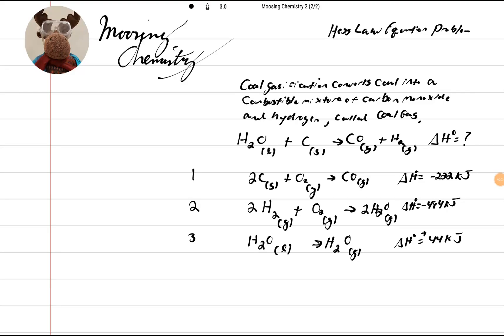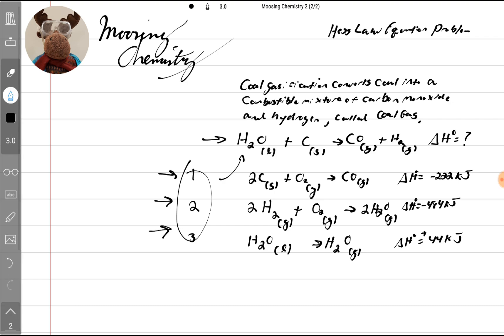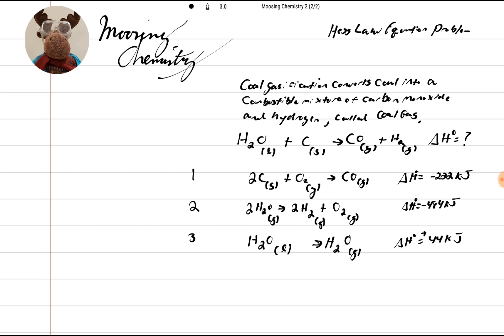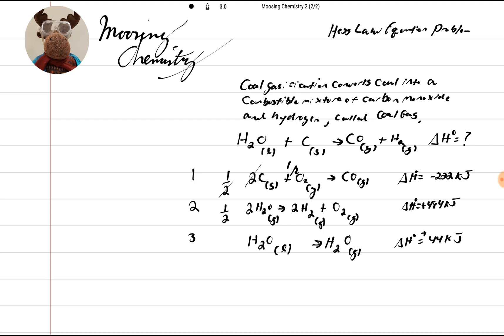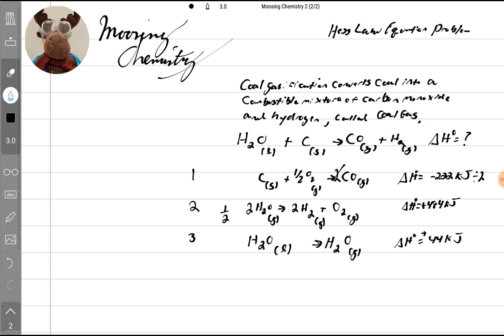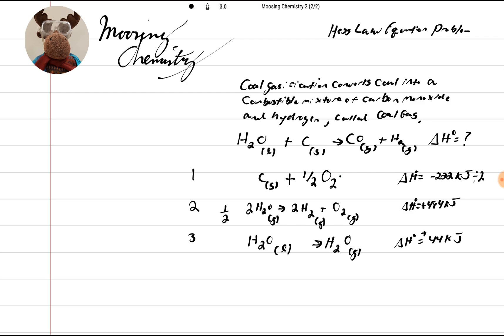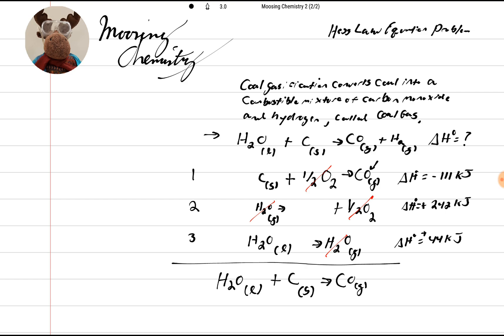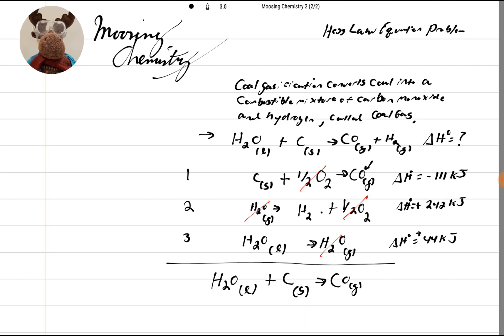Hess Equation Problem Lesson 1A